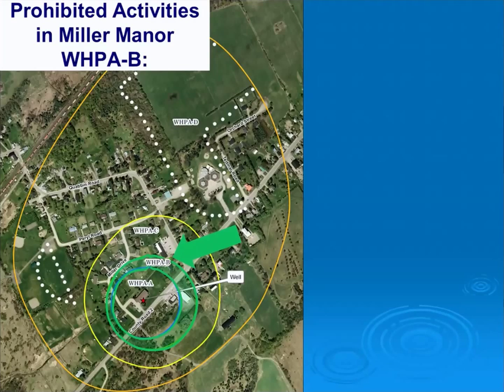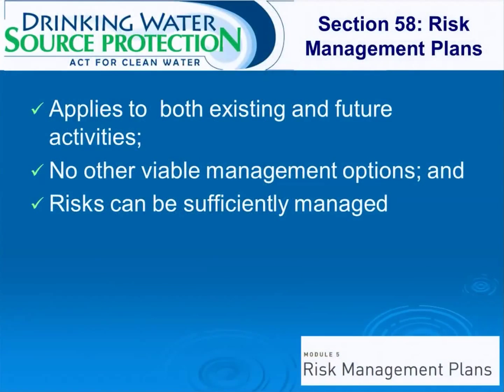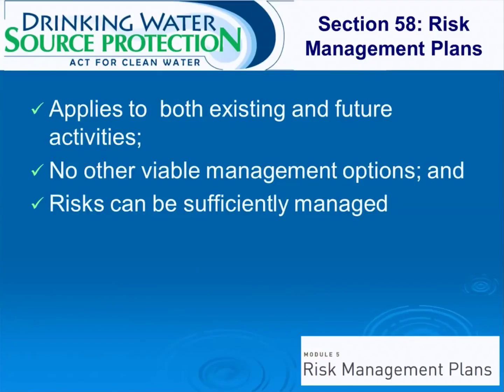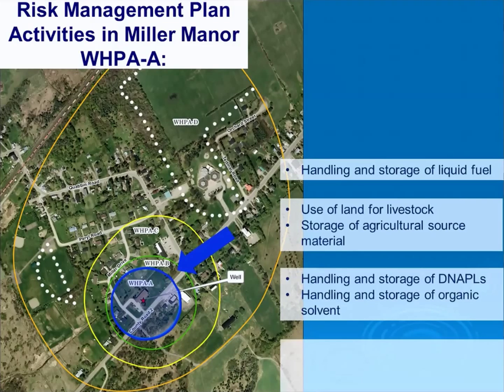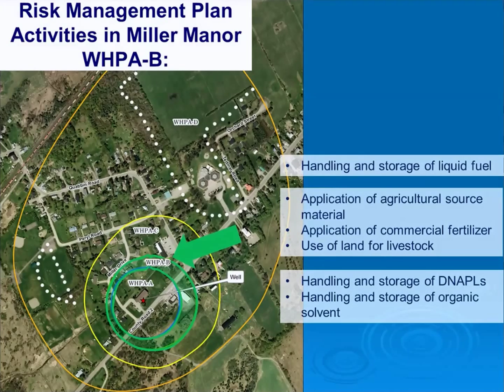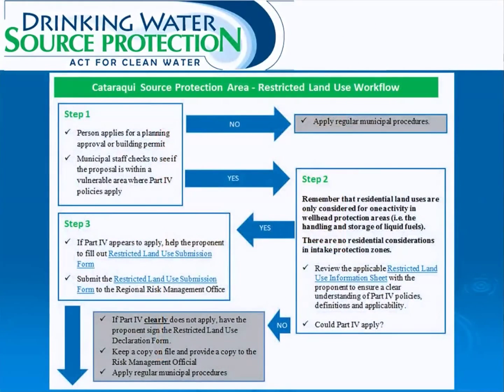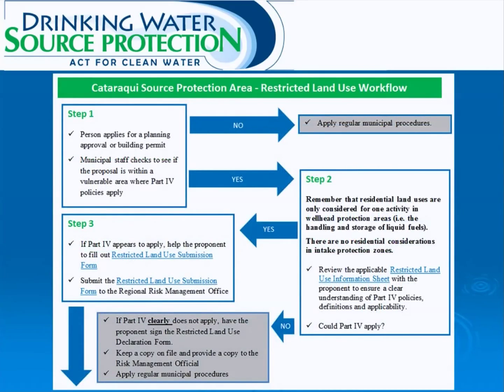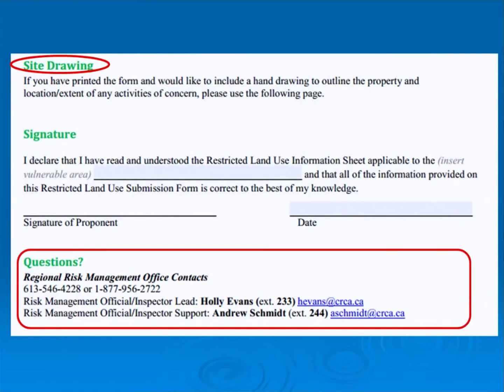Miller Manor WHPA Training Video - Part 3